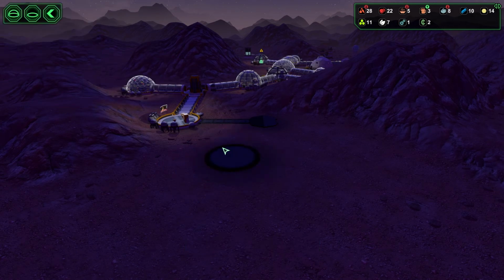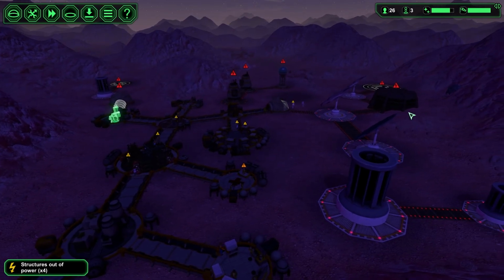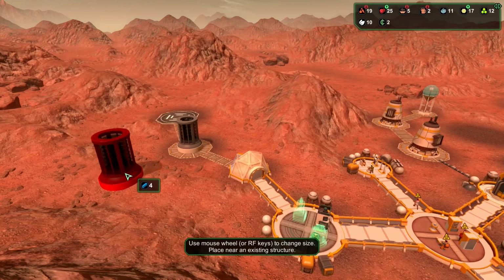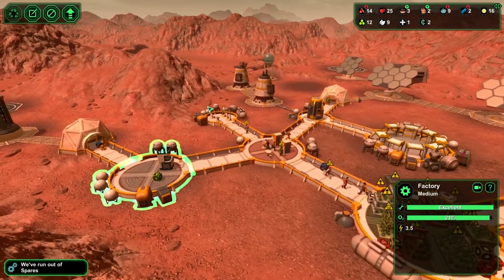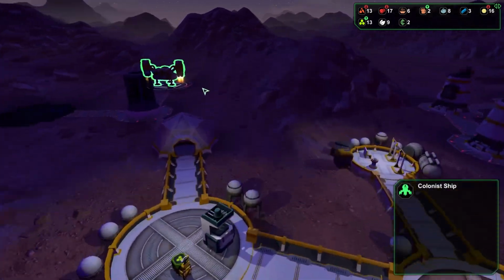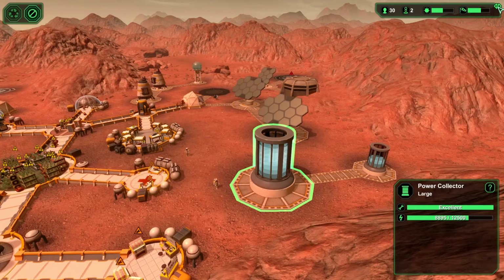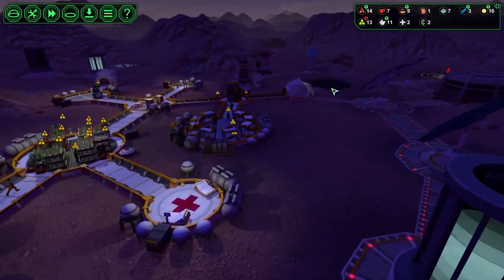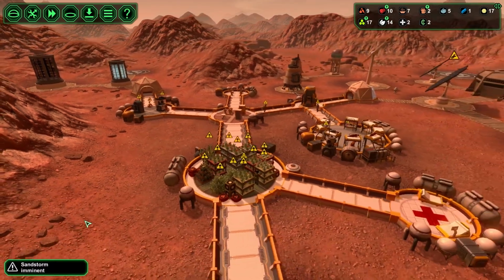Let's Play - Planetbase - Ep.14 [END]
Guide a group of space settlers trying to establish an outpost in a remote planet. Grow food, collect energy, mine resources, manufacture bots, and build a fully self-sufficient colony.